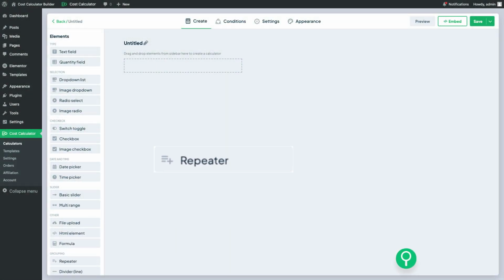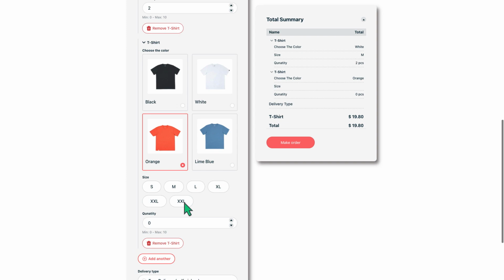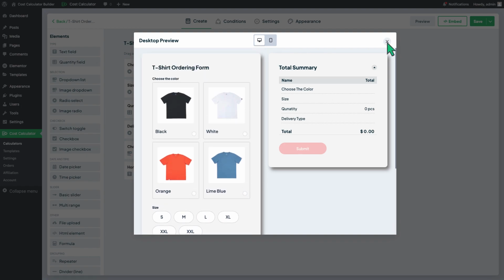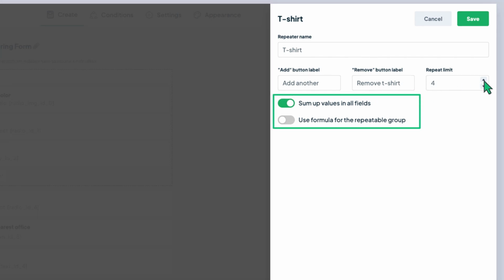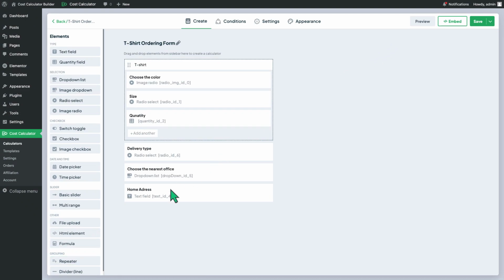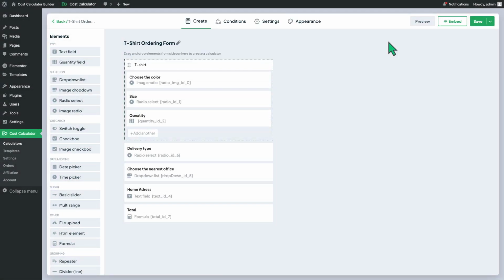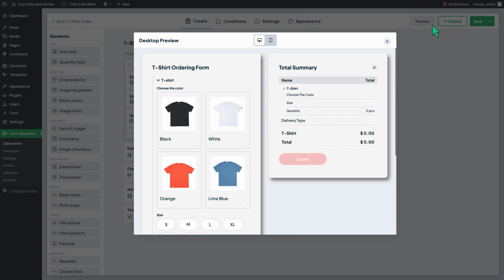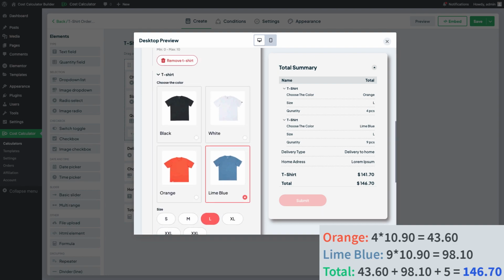Repeater Element in WordPress Cost Calculator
Recently we introduced a new feature in Cost Calculator WordPress plugin, which is available in the Pro version - Repeater Element.

Briefly explaining, Repeater Element allows users to add multiple sets of information or options within a single field. It's particularly useful for gathering varied or multiple data inputs that share a similar format or structure. For example, in a pricing form, it enables users to include and replicate different pricing packages or features, enhancing flexibility and comprehensiveness.

In this video, we'll walk you through how to add and customize this field type in the calculator.

Timestamps:
00:00 — What is Repeater Element?
00:24 — Teaser: Live case with Repeater Element, T-shirt ordering form
01:11 — Settings of the element
04:11 — Closing & Outro

If you are keen to read in a text format about this feature, you can take a look at the guide